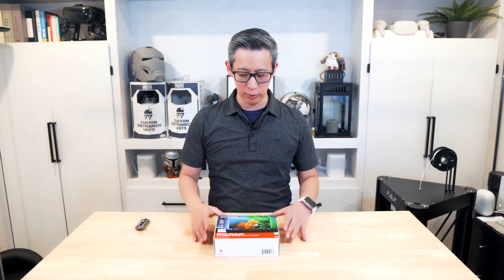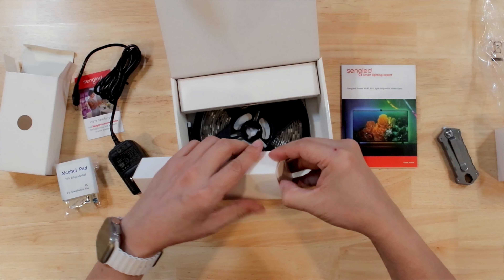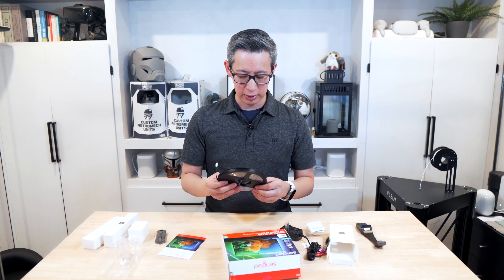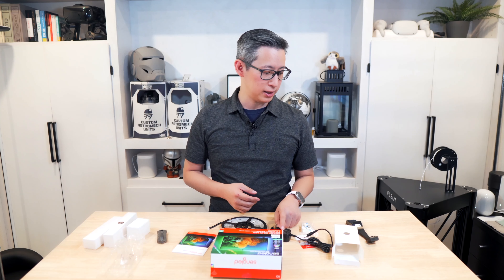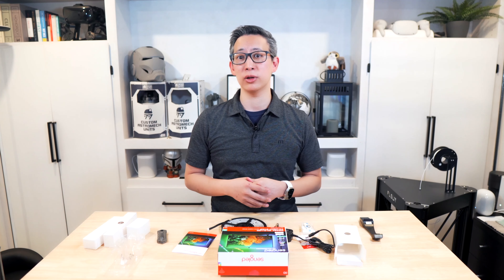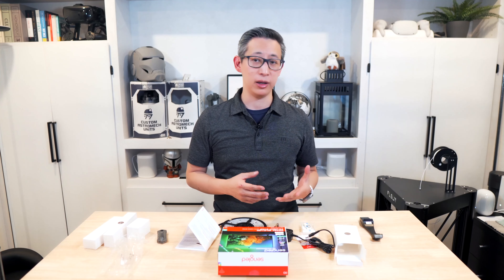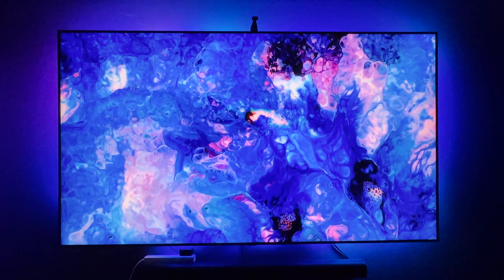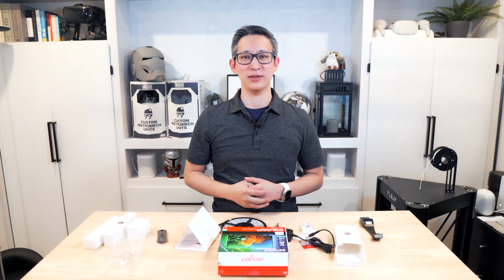The Ultimate Home Theater Upgrade: Sengled's LED TV Lighting Kit Review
In this video, I unbox and review the Sengled LED lighting kit, a game-changing product that will transform your space. With its dynamic and mesmerizing LED lights, this kit will help you create the perfect ambiance for any occasion. I take a close look at the kit's features and walk you through the unboxing process, highlighting the easy installation and versatility of the product. Whether you're looking to brighten up your living room or create a cozy reading nook, the Sengled LED lighting kit will take your home decor to the next level. Join us as we discover the magic of this revolutionary product.

or 50"-60" version